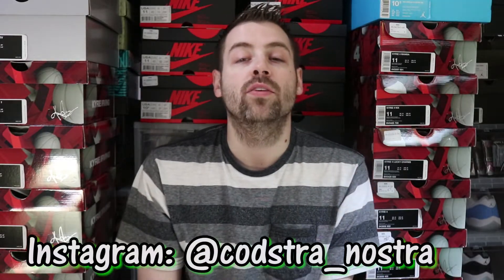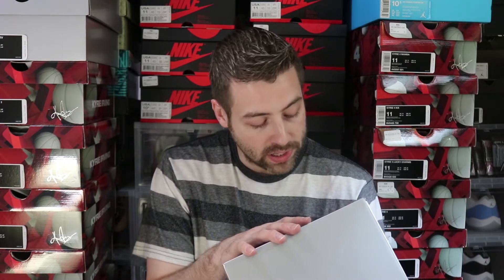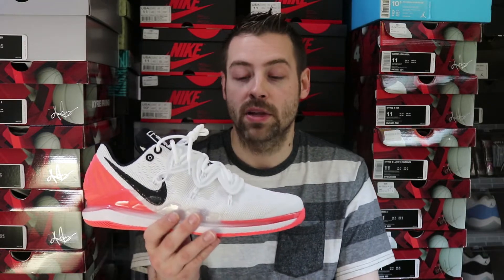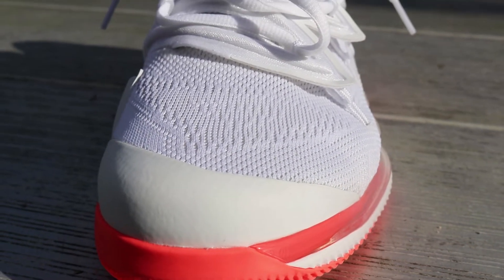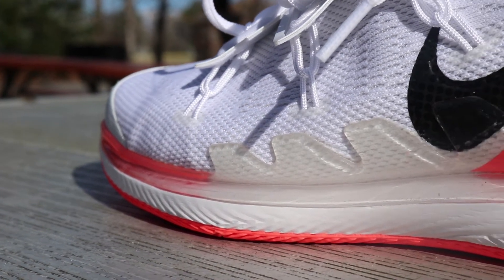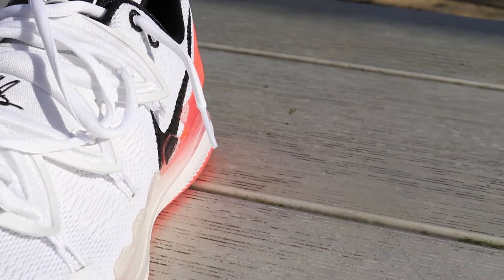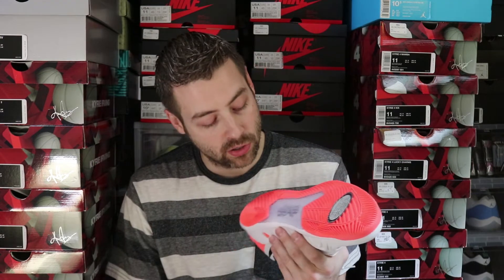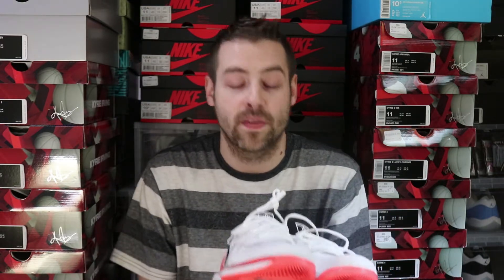NIKE KYRIE 5 VAPOR X HOT LAVA REVIEW & DOPE ON FEET!!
The Nike Kyrie 5 is back, this time with something completely different for the line.